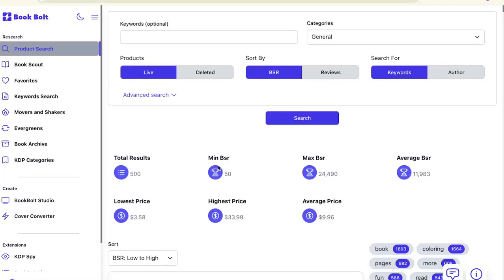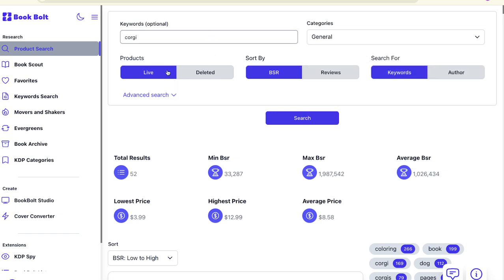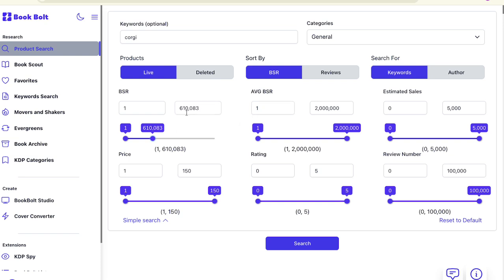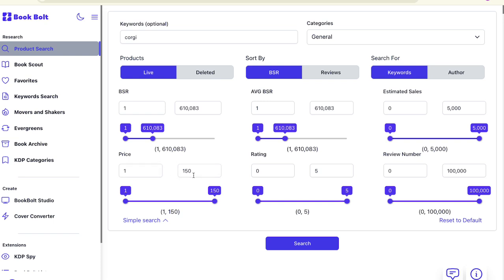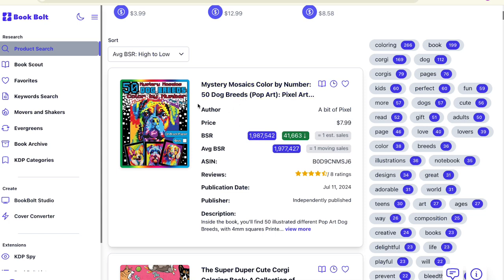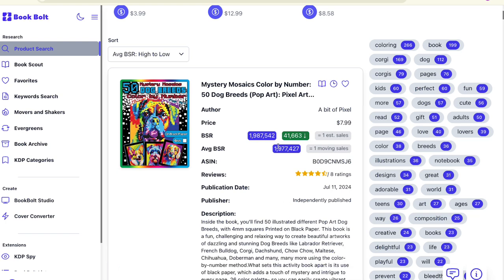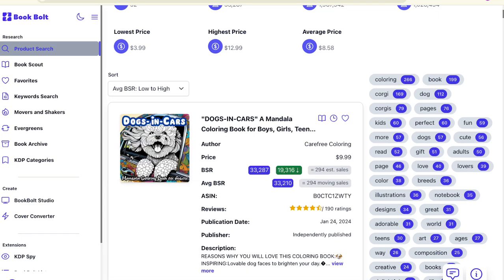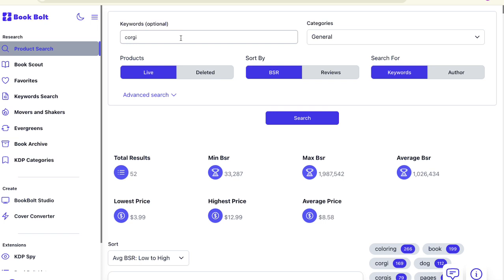Book Bolt Product Search Tutorial | Earn Passive Income on Amazon KDP With Low & Medium Content Book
In this video I give you an overview of how to use the built-in product Research tool within Book Bolt to gather intel about books selling on Amazon KDP.

Use this lesson as another step for creating low and medium content books to sell on Amazon KDP to earn passive income. This software was recently overhauled and updated in October 2025 and I'll be showing you all the updates and how to use the tools in it.